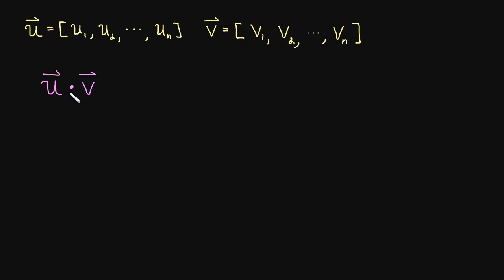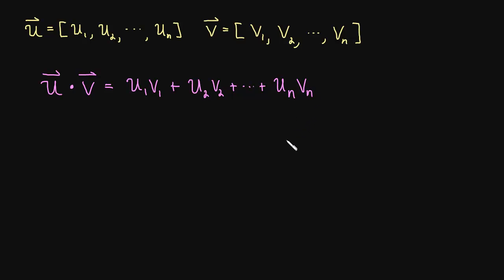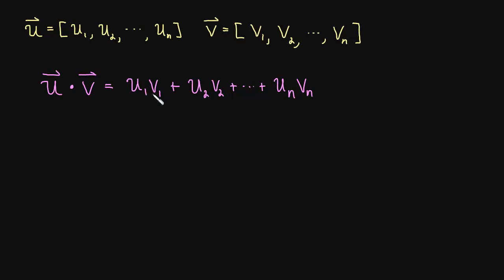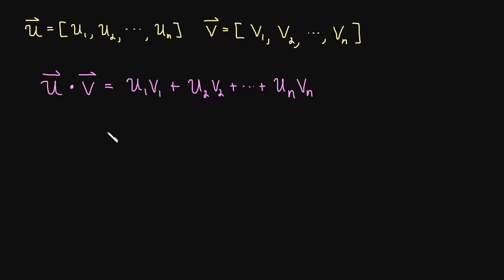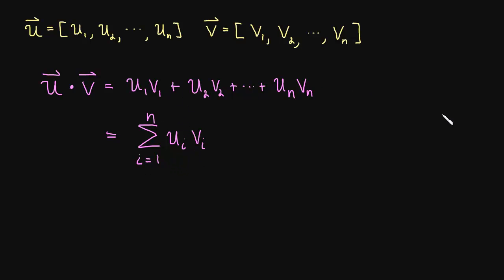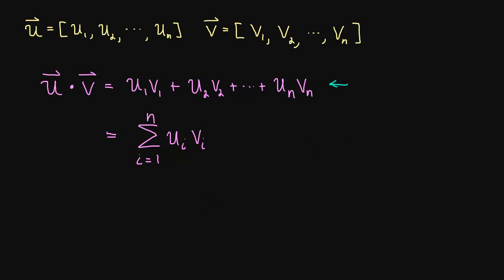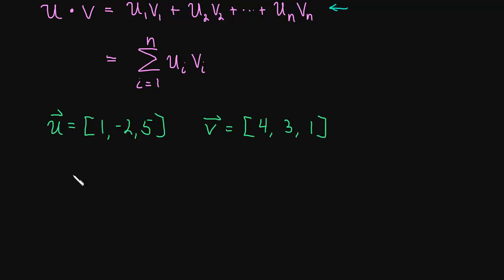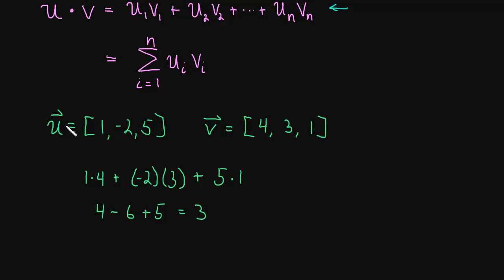1.3 Definition of the Dot Product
We learn the definition of the dot product and we see an example.  In the next video we will see how this definition helps us to define the angle between two vectors.